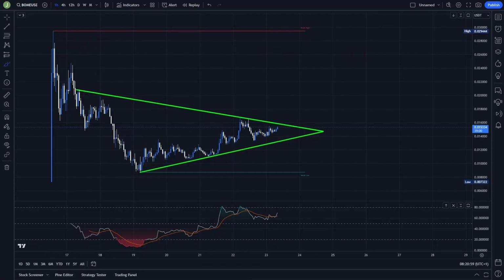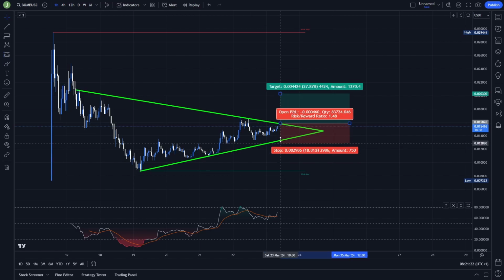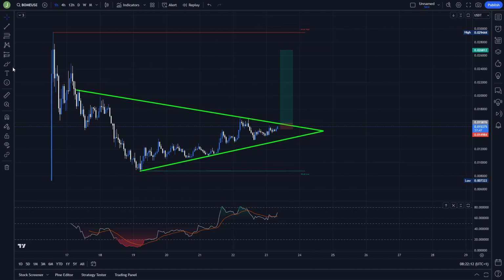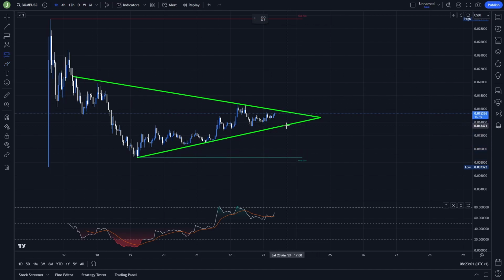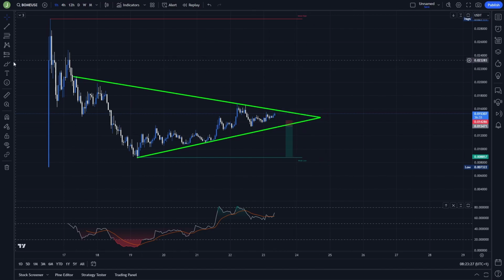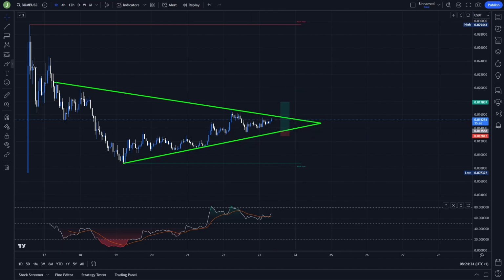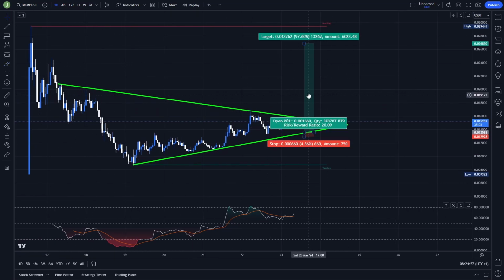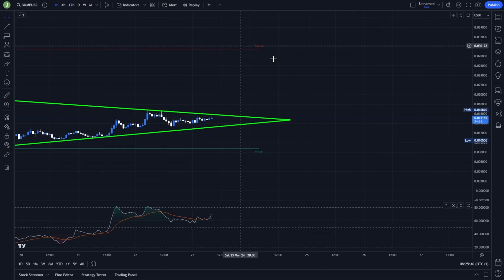BOOK OF MEME (BOME) IS LOOKING BULLISH AGAIN! DON'T MISS IT 🚨